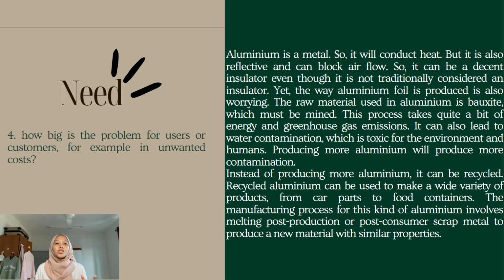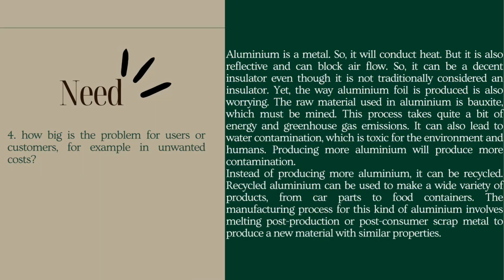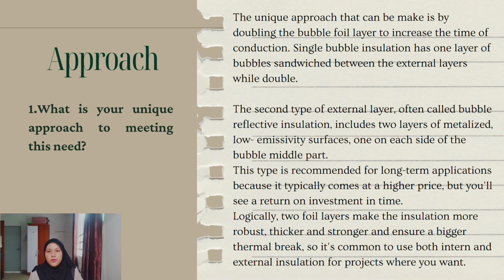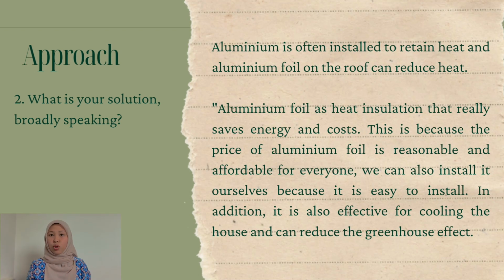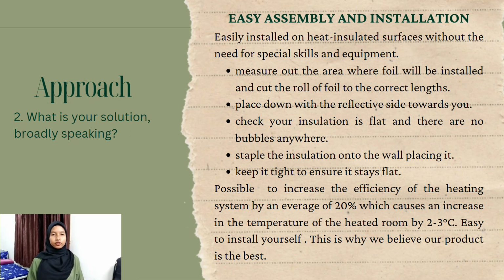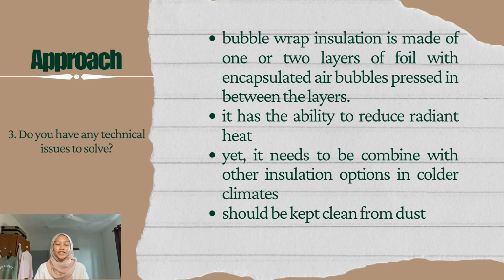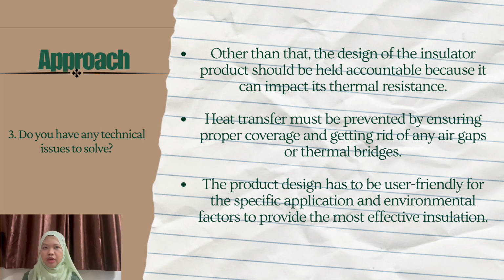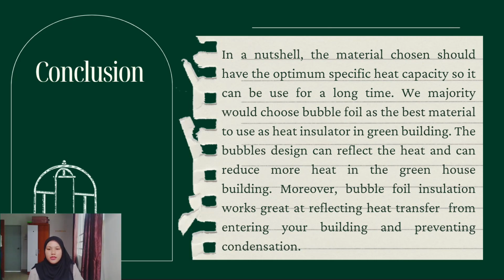VIDEO PRESENTATION FOIL BUBBLE INSULATION l PHY210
AS1202U_GROUP3

NUR SYAZWANIE AMIERA BINTI CHE HASSAN

NUR ATHIRAH BINTI MOHD ZAKI

FATIN NUR IMANINA BINTI ZULKIFLI

NURUL AF IDATUS SOFIAH BINTI AHMAD SHUKRI